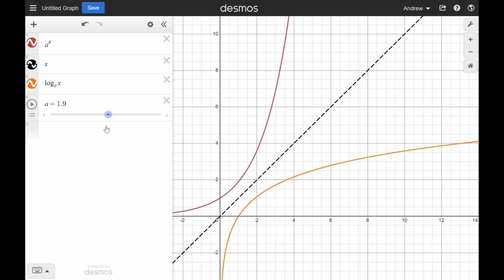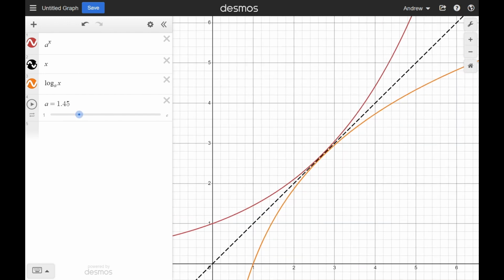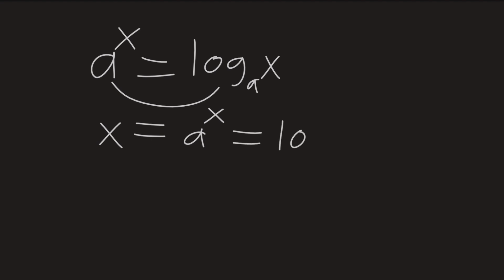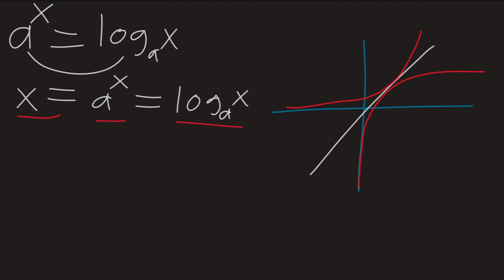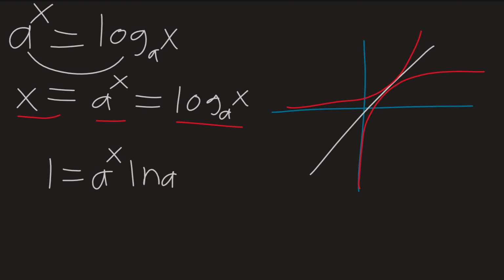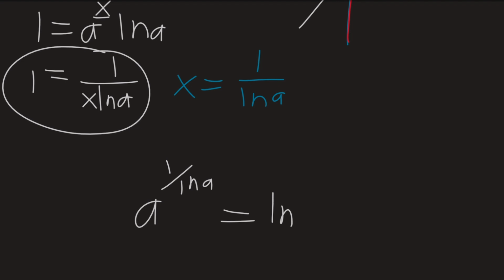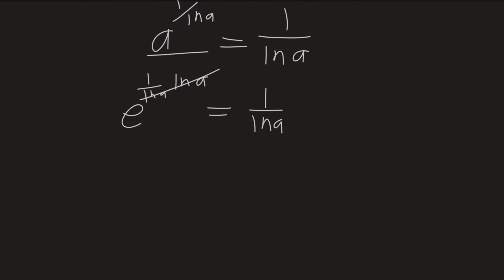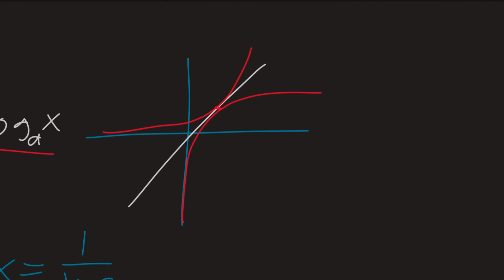An Ex(p)cellent Intersection!